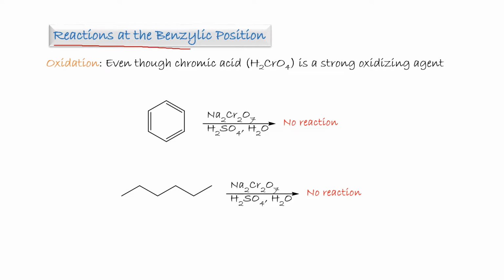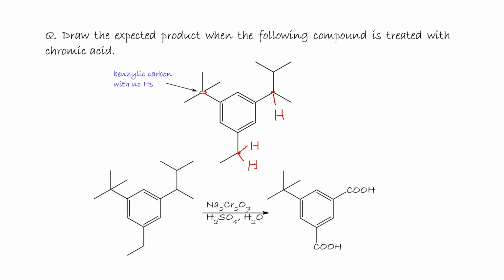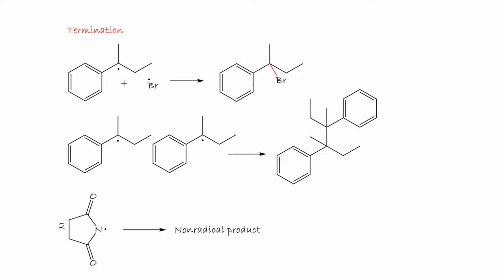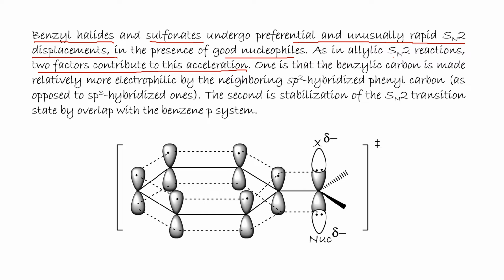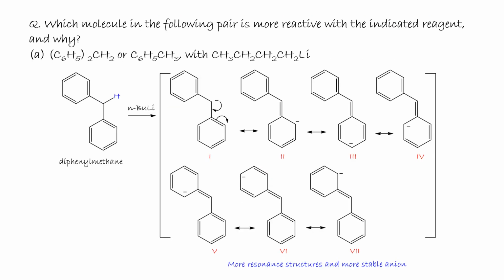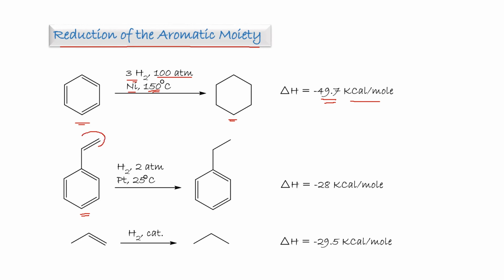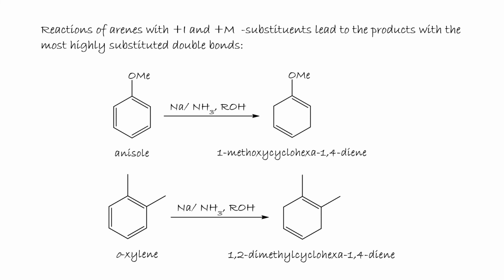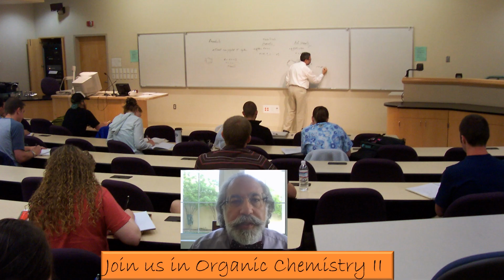EN Lecture 10 EN Organic Chemistry II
Amer's School of Organic Chemistry, Aromatic Compounds, Reactions at the Benzylic Position, Oxidation, Free-Radical Bromination, Resonance in benzylic radical, Resonance in benzylic cation, Resonance in benzylic anion, Reduction of the Aromatic Moiety, Birch Reduction.